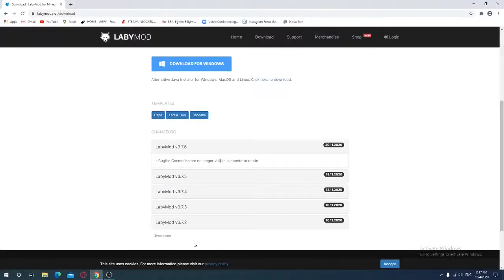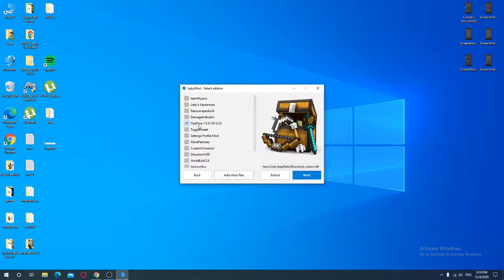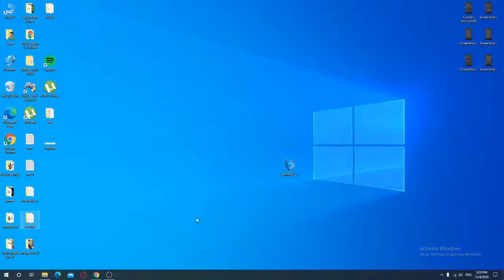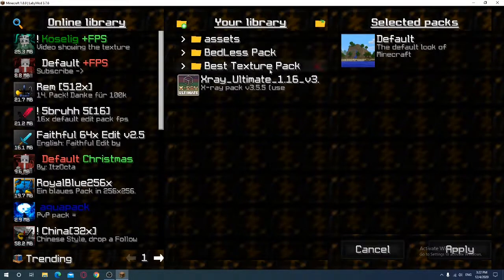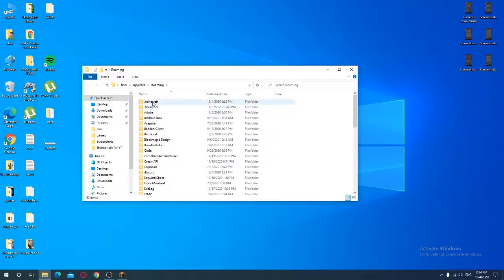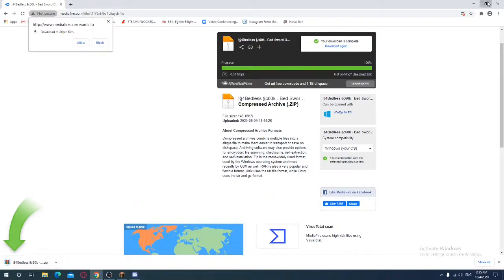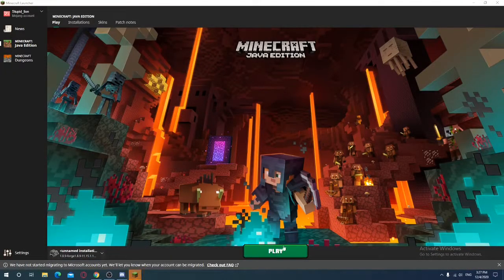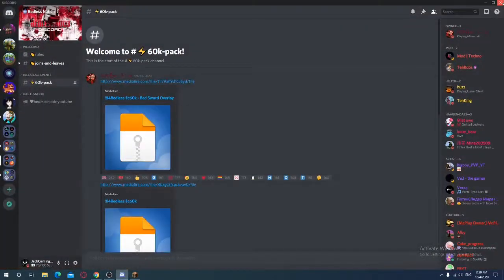HOW TO : How To Download Texture Packs For PvP On LabyMod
My discord name and tag : JackGamingPro#9052